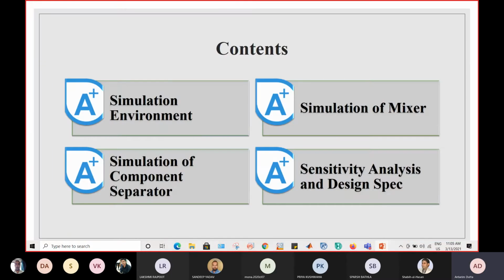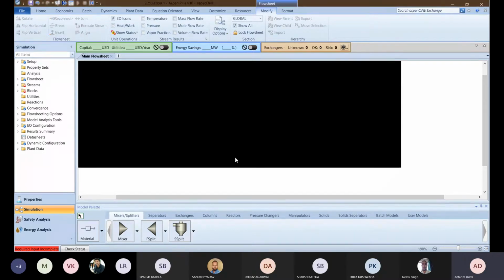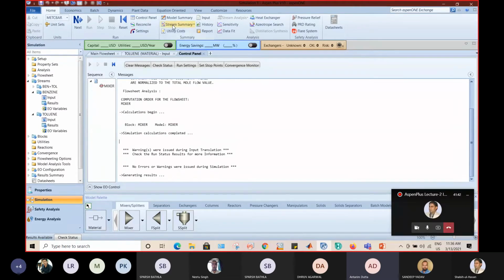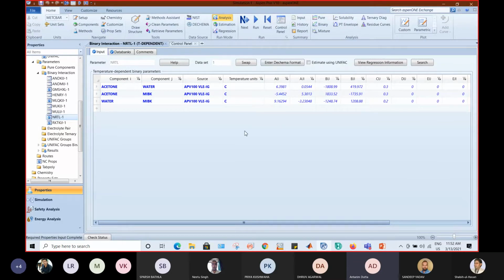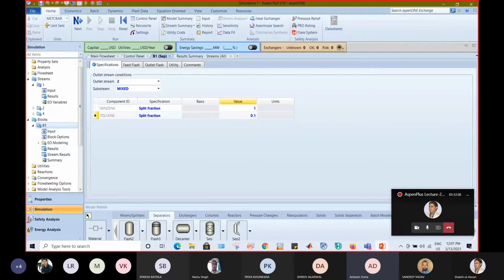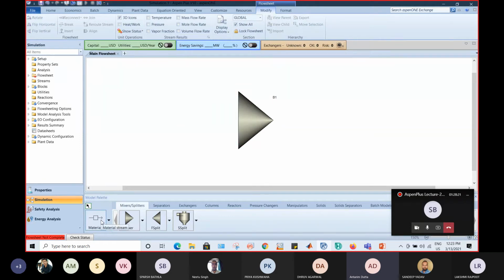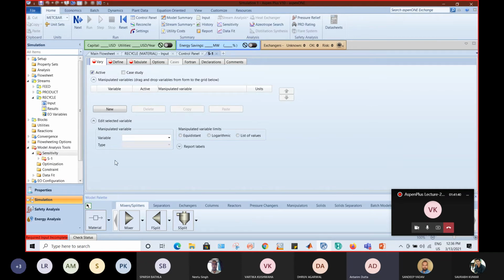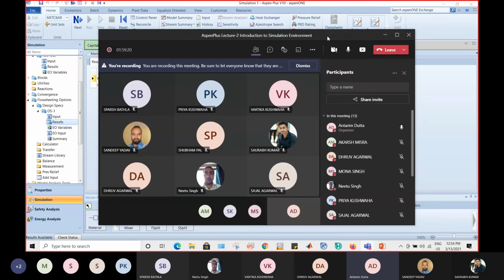Aspen Plus Tutorials for Chemical Engineers| Lecture 2| Introduction to Simulation Environment